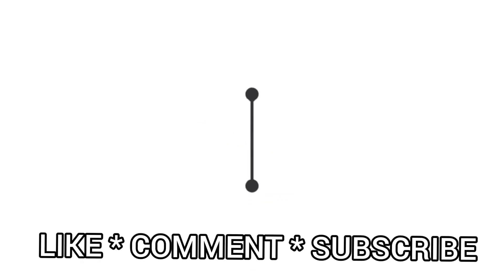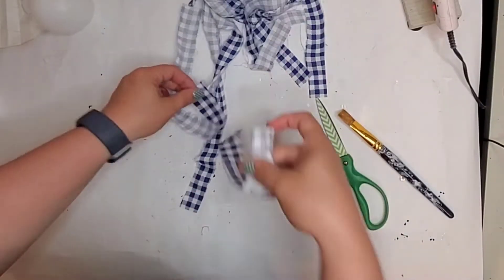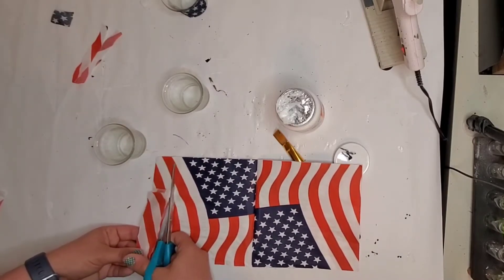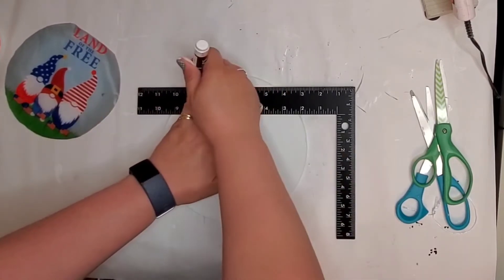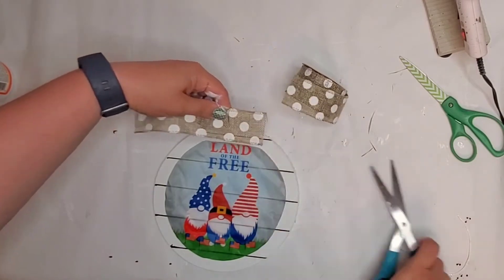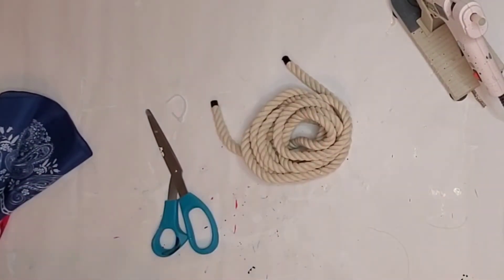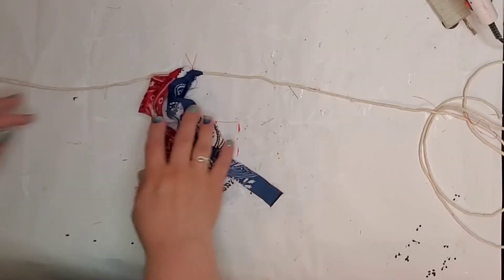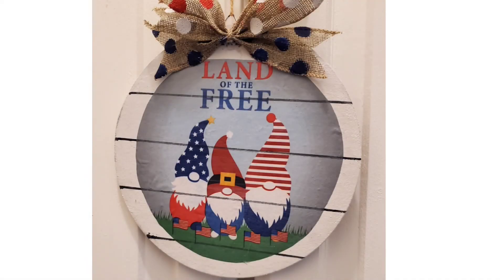5 FARMHOUSE JULY 4TH DOLLAR TREE DIYS🌳~ Hiedi Sonboul DIY Challenge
Hello and Welcome! Zana here! I'm excited that you stopped by. I'm participating in the Heidi Sonboul Diy Challenge.  The theme for the Challenge was Summer DIYs  When I think of Summer I think of July 4th.  I made 5 farmhouse style July 4th DIYS and I can't wait to share them with you !

Plaid paints
Apple Barrel Adirmal Blue
Apple Barrel Flag Red
Waverly White Chalk Paint
Modge Podge Gloss